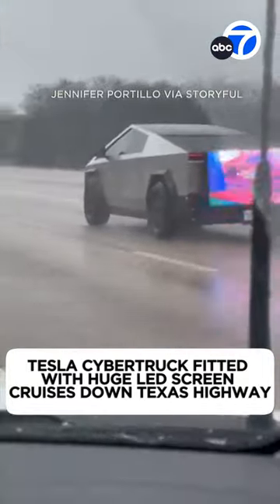Tesla Cybertruck fitted with huge LED screen cruises down Texas highway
A driver was spotted cruising down a Texas highway with a huge LED screen attached to the back of their Tesla Cybertruck.